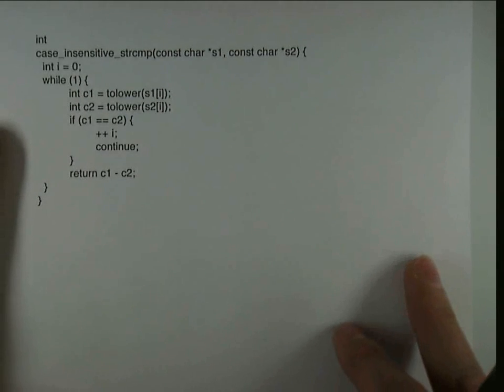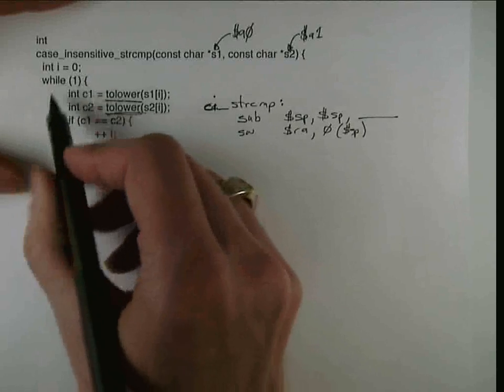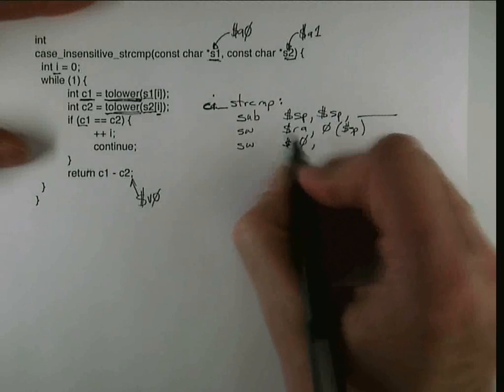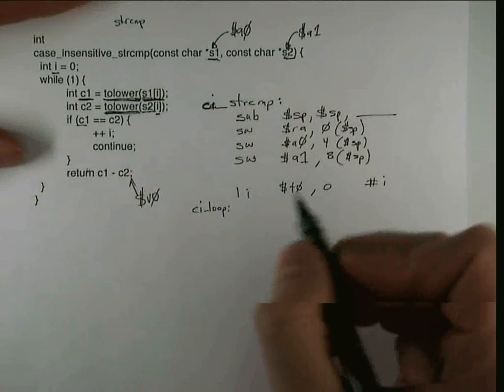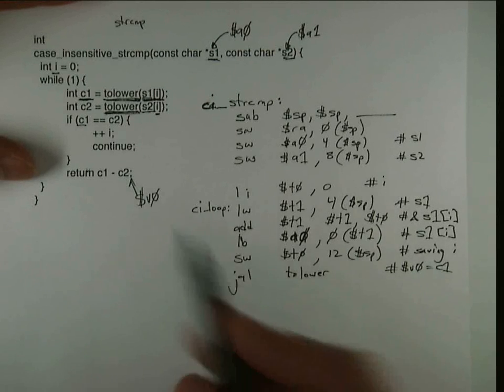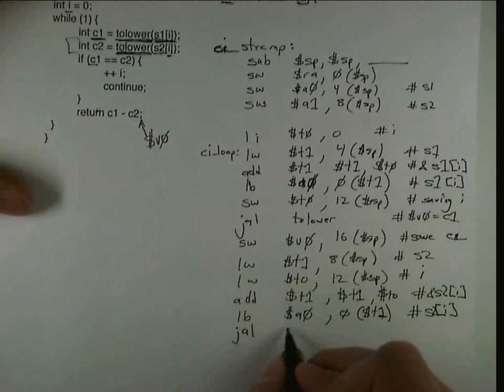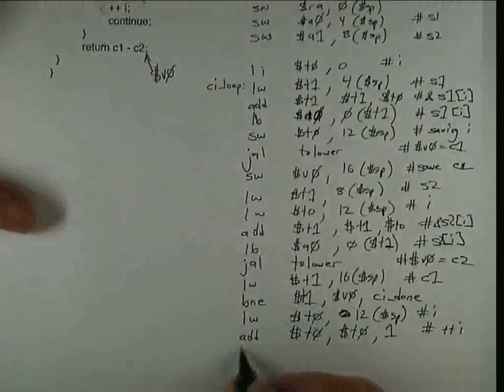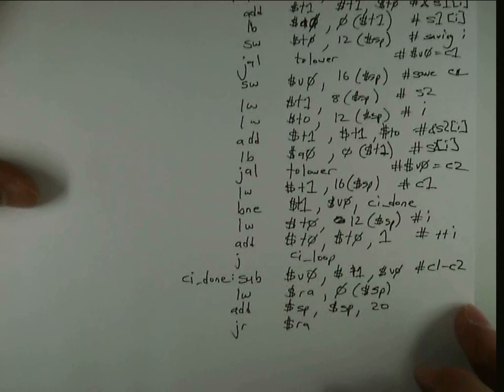Writing MIPS functions using caller saved registers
This video is one of a pair that show how the same code can be written in two different ways using callee-saved registers and caller-saved registers.